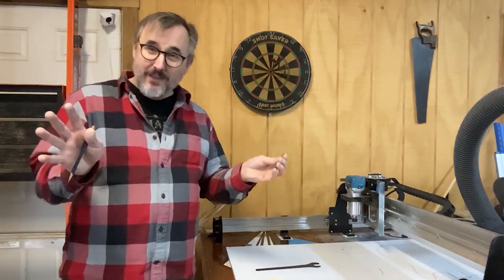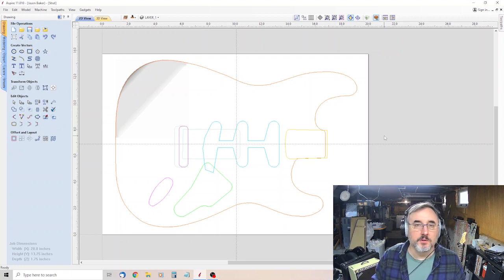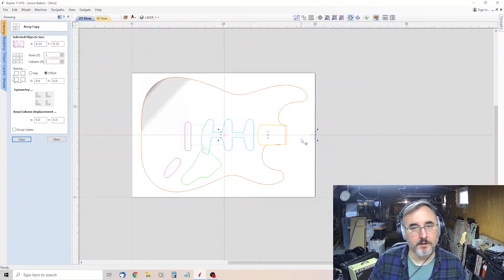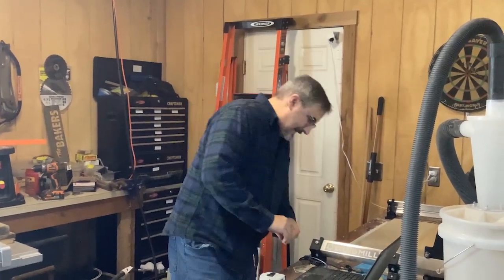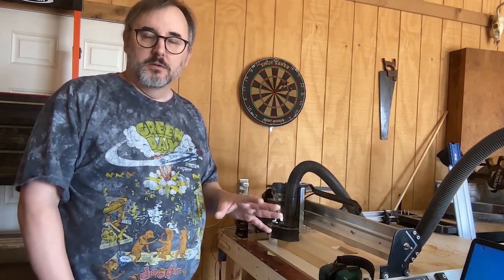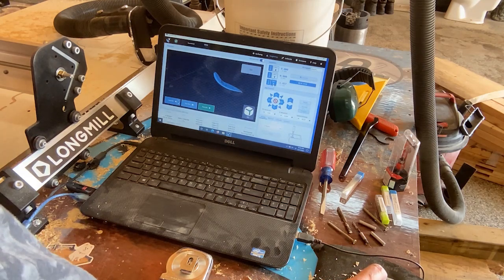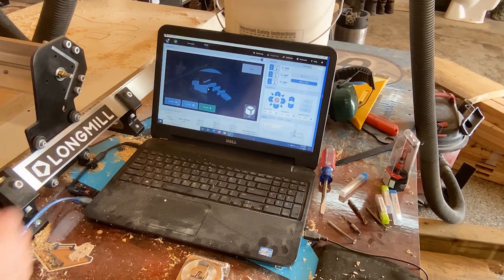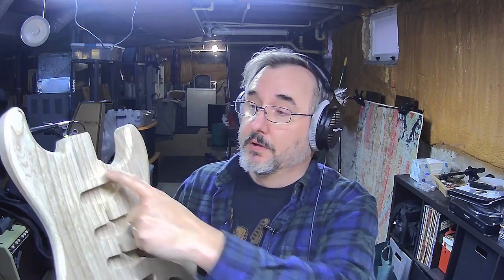Creating a Strat Guitar Body in Vectric Aspire Part 3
The final part of Episode 6, cutting out the body using a CNC machine. We put all the knowledge together and finally make a guitar body.

G Drive Link to files used in this episode. This folder contains all the files, Aspire Files, PDF Files from Electric Herald, G Code files. Just be aware that using the Aspire files and G Code files directly could have mixed results. Better to follow the tutorial and create your own files based on the equipment and post-processor you are using.

I added files for VCarve Pro, not everyone has Aspire.

UPDATE 10-12-22:
Links to VCarve Pro Files with 3D contours. Two separate files, one for front, one for back.